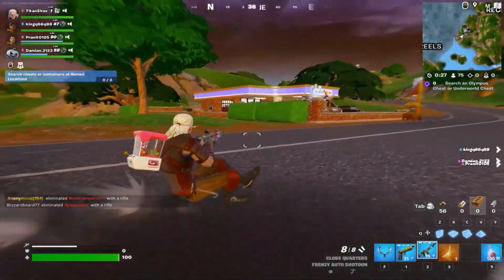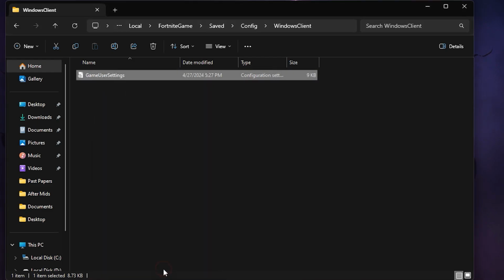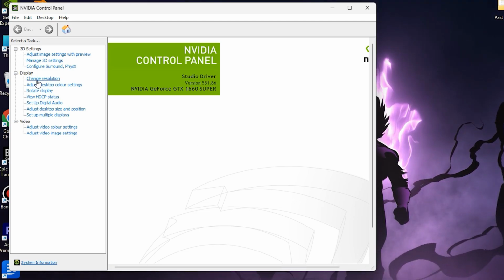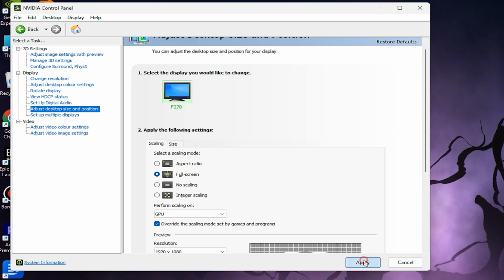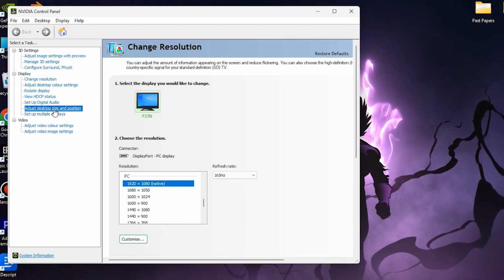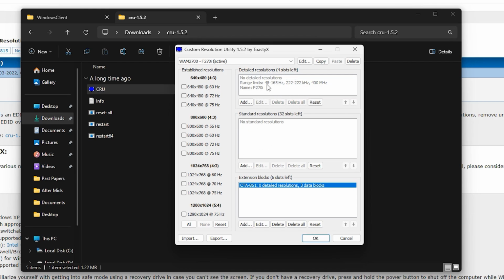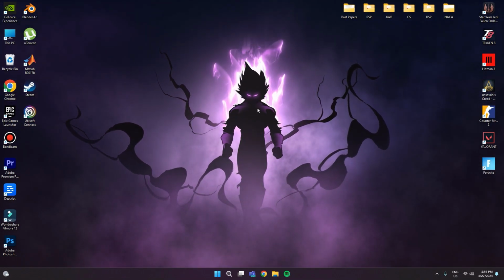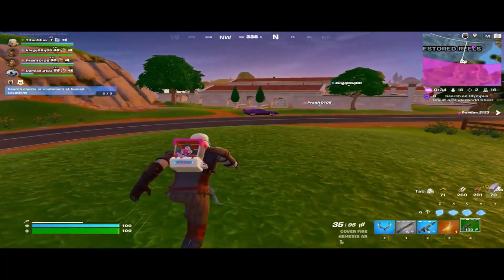How To Get Stretched Resolution In Fortnite | Best Stretched Resolution For Fortnite (2024)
Hi Guys, in this video I'll guide you through how you can get stretched res in fortnite. Thanks.